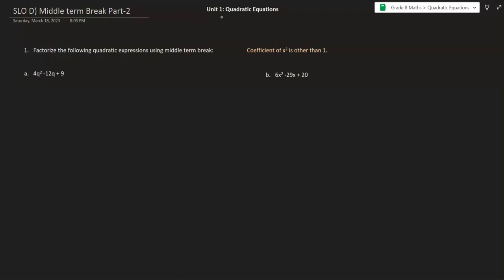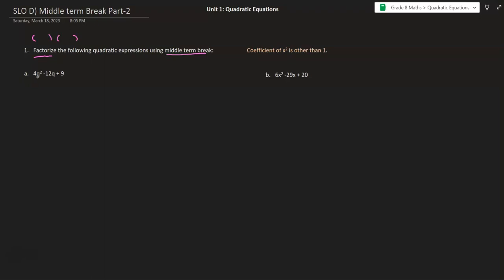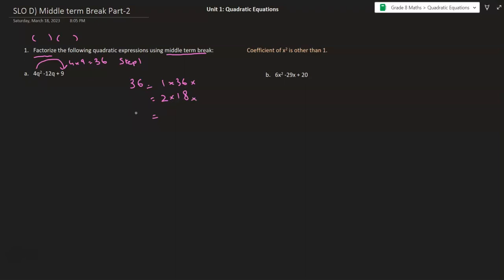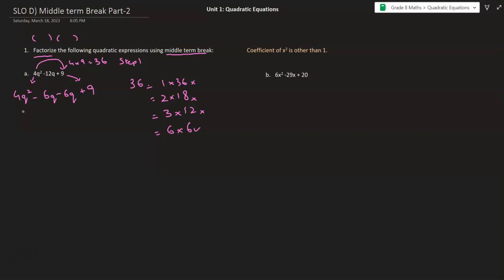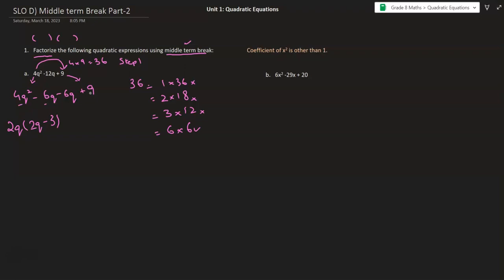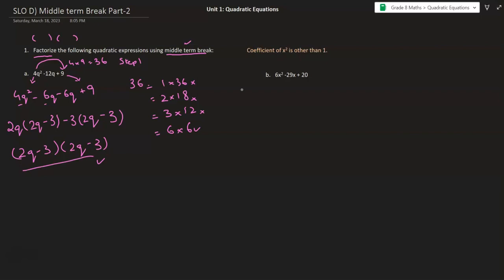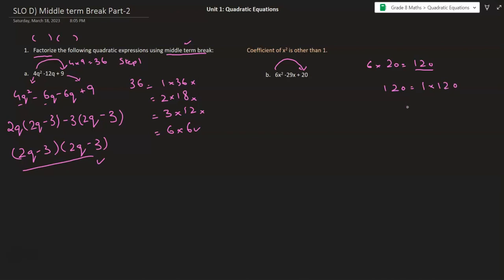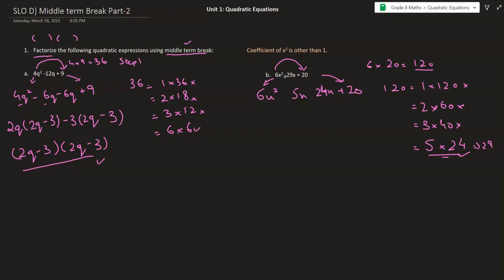Unit 1: Quadratic Equations (SLo D- Middle term break part 2)